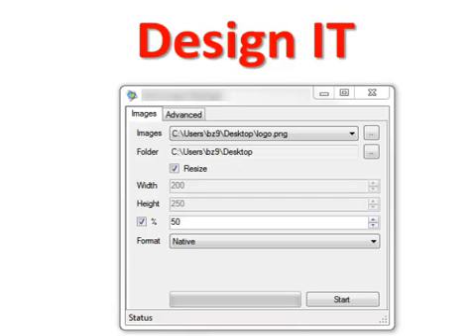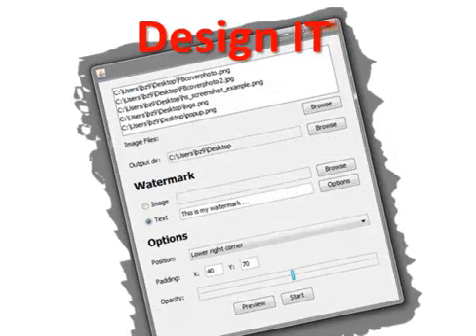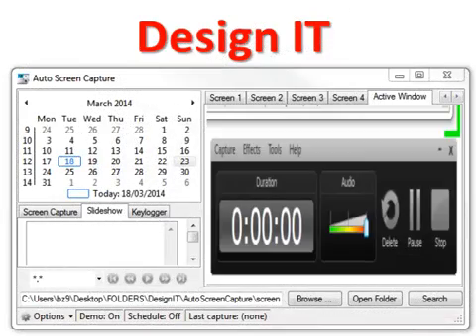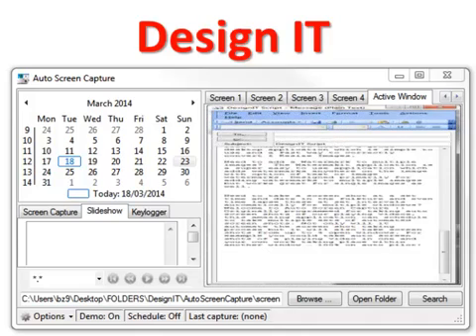DesignIT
DesignIT ... Create YOUR Own Profit Pulling, Attention Grabbing, Lead Sucking Graphic Designs ... With These Powerful, User Friendly Desktop Applications